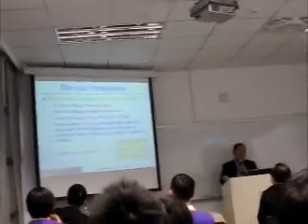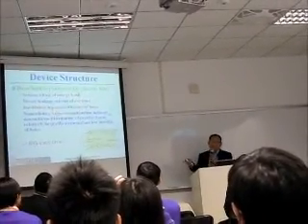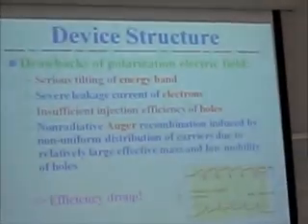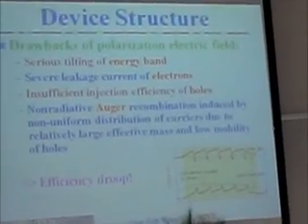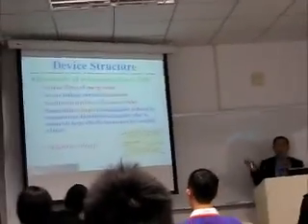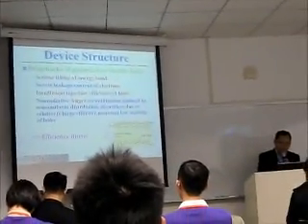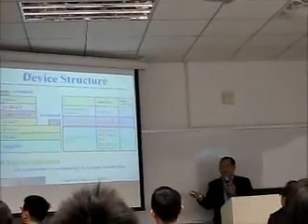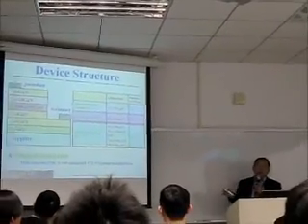OPTIC 2012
Advantages of blue InGaN LEDs with slightly-doped and step-like EBL